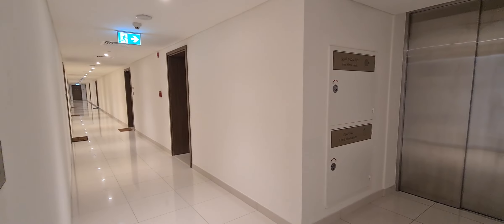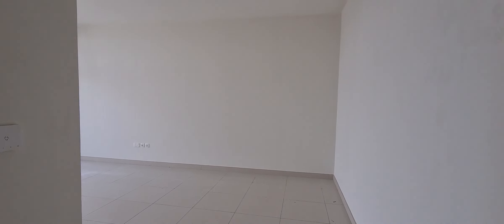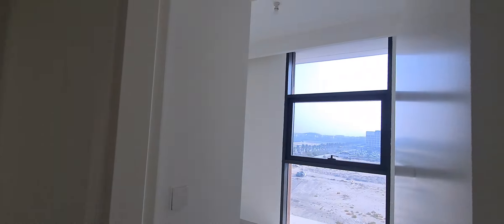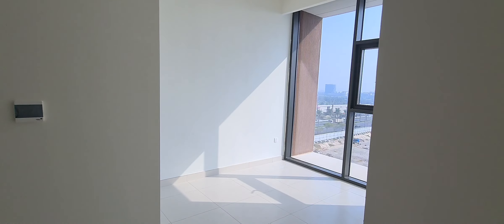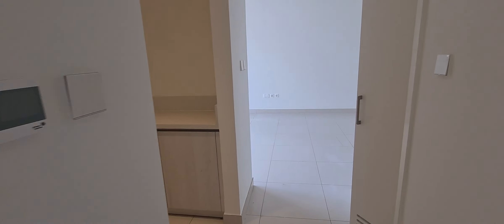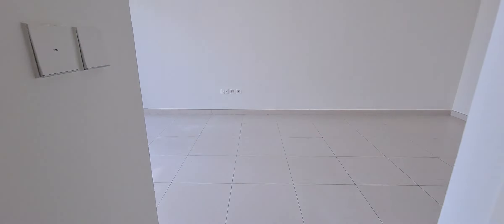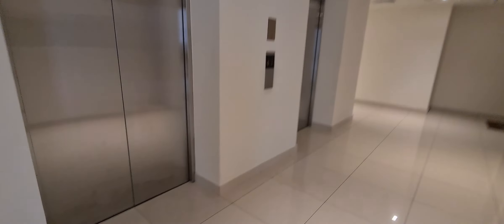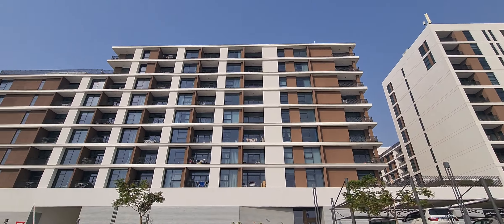Dubai Hills | 2 Bedroom | in Park Point C For Rent Sale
This video is about Damac Hills I 3 bedroom + Maid villa in Claret Dubaei | For Sale and Rent.

General Manager:
Ali Shahzad

Since 2000 Jumana Real Estate Broker is a company which offers professionalism and a wealth of local market knowledge. We believe in providing quality service to all our clients and ensure that they receive the best investment advice and guidance while making one of the biggest decisions of their lives in choosing a home. We deal in buying, selling and renting new homes, building, hotel and land to our respectable clients. We'll provide professional certified consultants of UAE (Dubai) as well Pakistan. Just tell us where you want to buy a property we shall find out that for you. We are  ready to offer our Services in Off Plan residential and commercial sale and leasing in Dubai UAE & Pakistan Punjab.